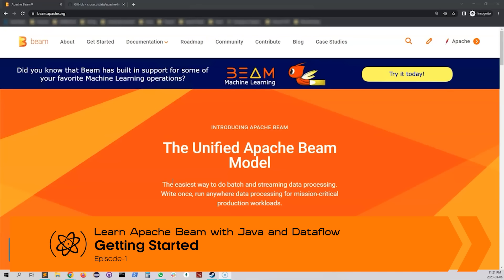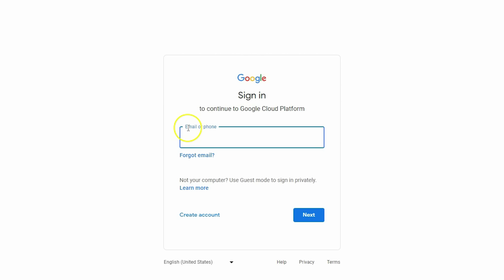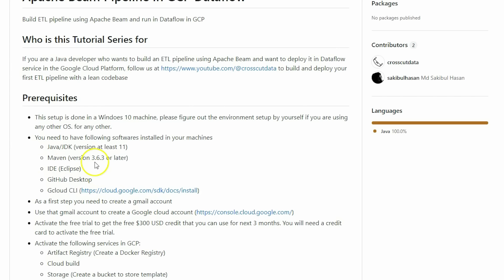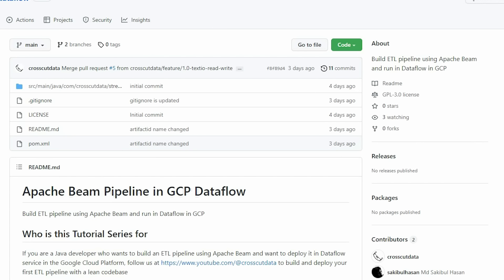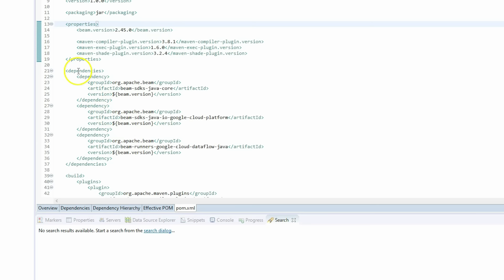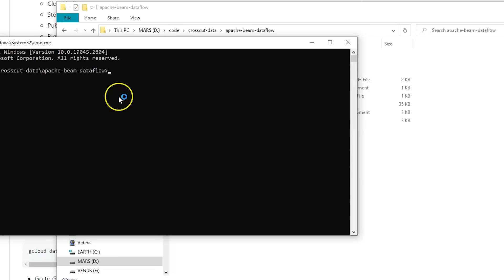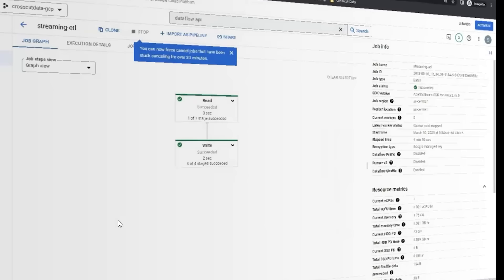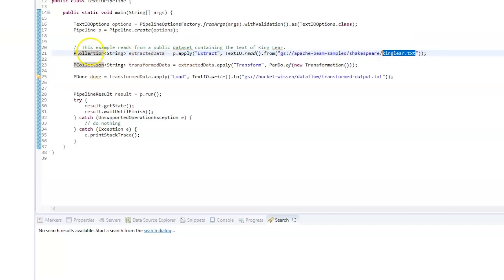Apache Beam with Java and Google Cloud Dataflow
Get Started With Apache Beam with Java and Google Cloud Dataflow

Build an ETL pipeline using Apache Beam using Java. The pipeline will read data from a file of Google Cloud Storage and write into file into GCS in Google Cloud Platform.

00:00 Introduction
01:00 Focus of the Series
02:21 Github
03:39 Environment Setup